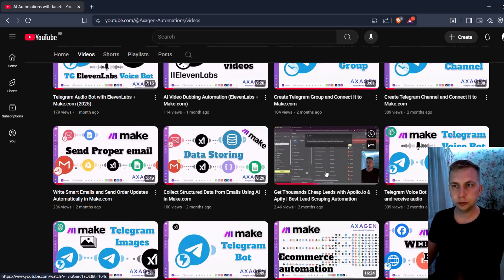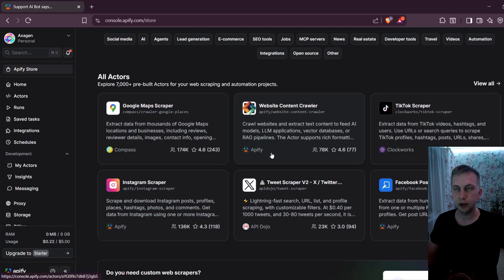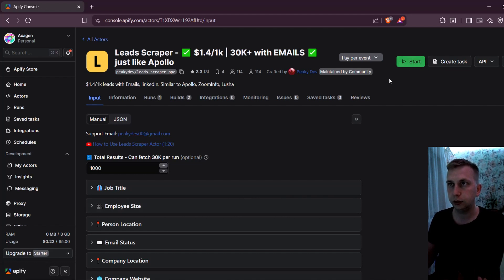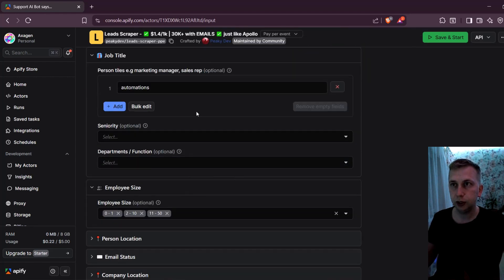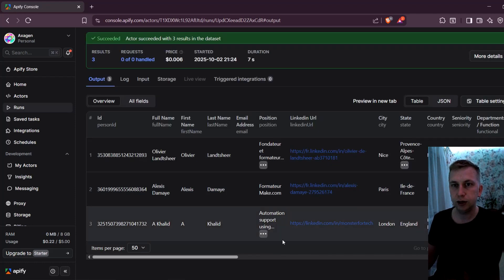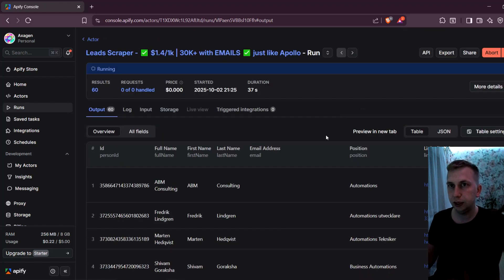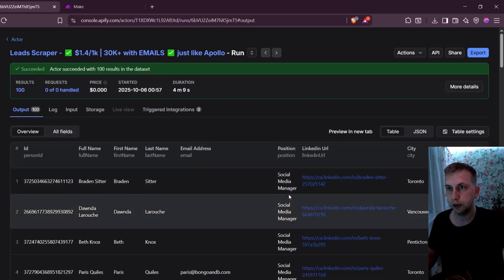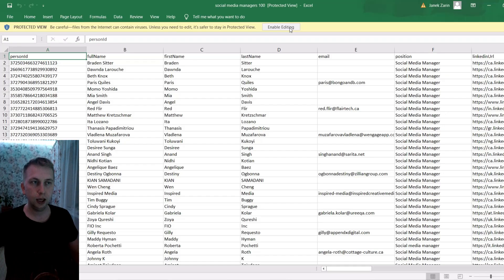Scrape Thousands of Leads (Apollo.io Alternative 2025)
FOR SEO:
🚀 In this video, I’ll show you how to get free B2B leads using Apify after the Apollo.io method stopped working.
You’ll learn:
✅ How to find working Apify scrapers for lead generation
✅ How to scrape LinkedIn leads automatically
✅ How to filter and export leads with emails to Excel
✅ How Apify’s free $5 credits let you scrape up to 1000 leads
✅ How to use Apify as a replacement for Apollo.io scrapers

💡 Questions this video answers:

Why Apollo.io lead scraping stopped working?
How to use Apify to get email leads?
What are the best free scrapers on Apify?
How to export leads from Apify to Excel?
How to use Apify for LinkedIn lead generation?